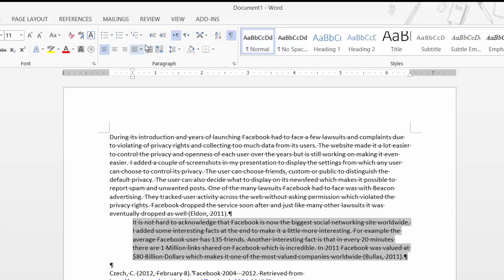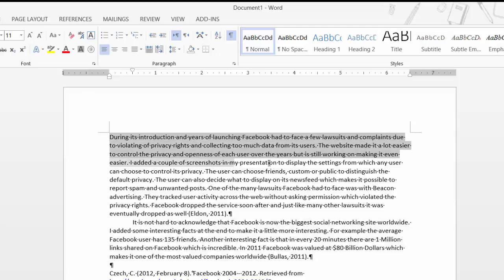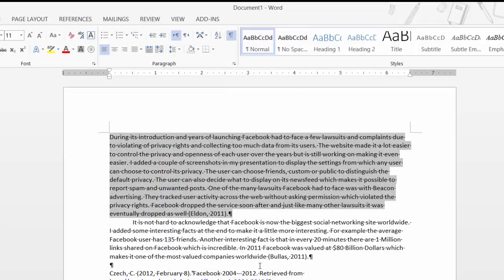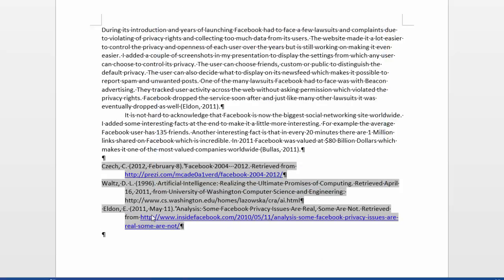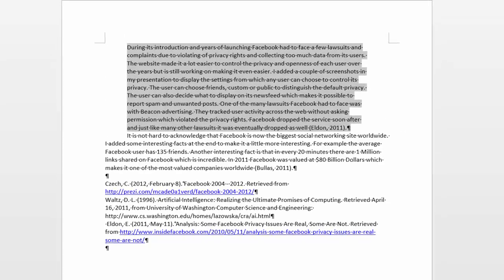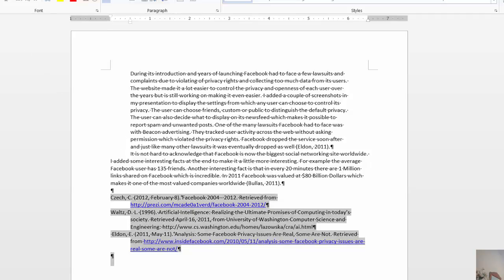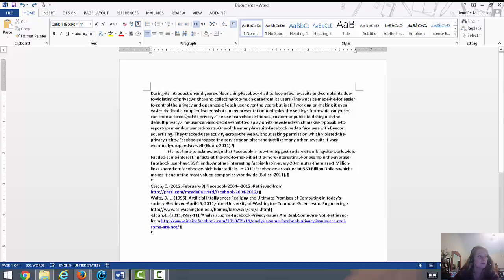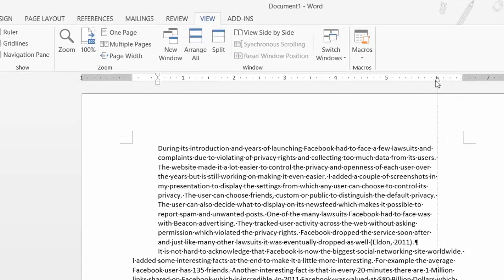Word Level 2 Indents Edited